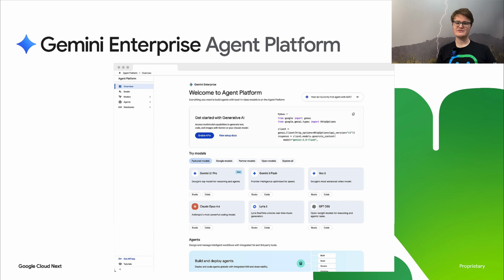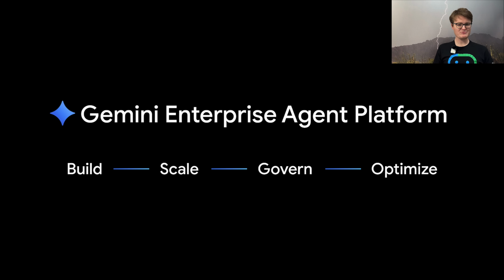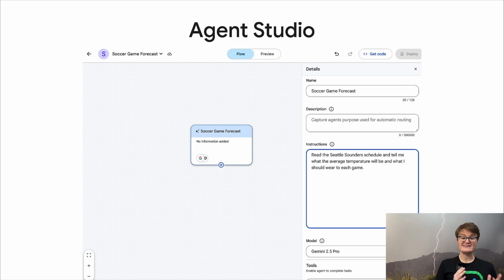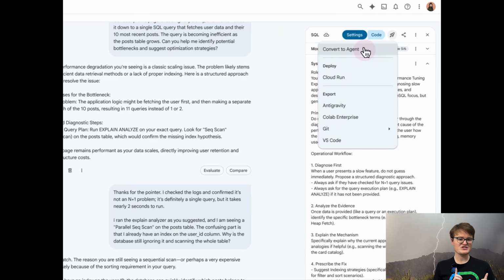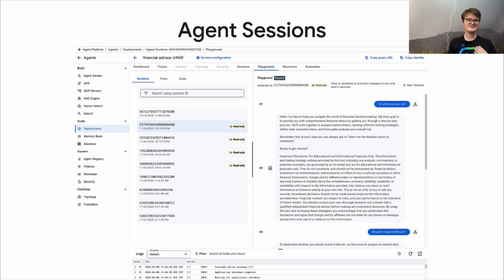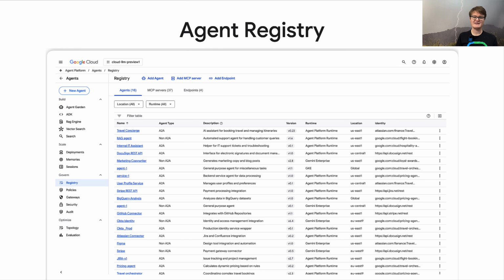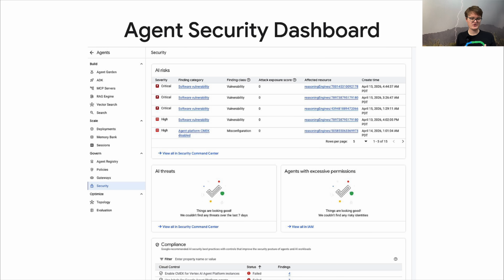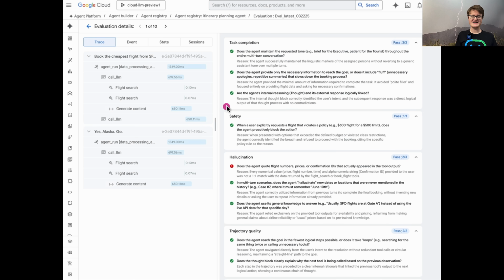What is Gemini Enterprise Agent Platform?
Ready to take your AI development to the next level? Discover how the Gemini Enterprise Agent Platform gives developers a clean path from writing their first lines of code to running secure, scalable agents in production. Join Holt Skinner as he dives into the complete agent lifecycle, and be sure to check out the linked resources below to try out the tutorials for yourself.

Speakers: Holt Skinner
Products Mentioned: Gemini Enterprise Agent Platform